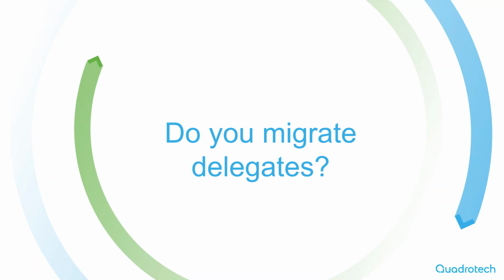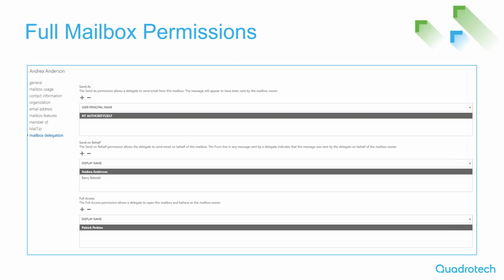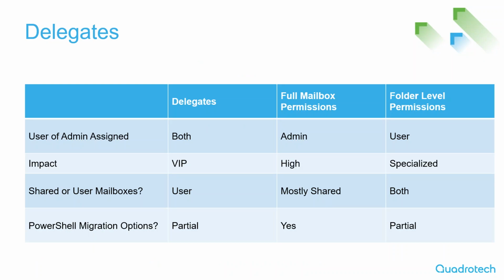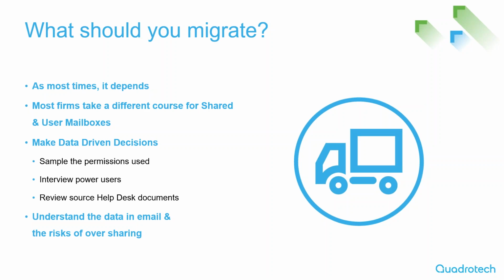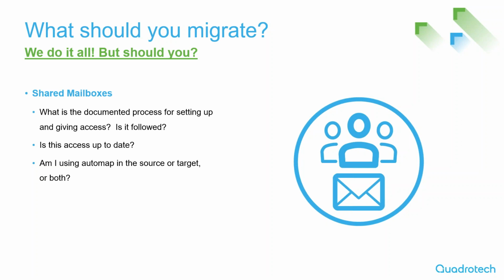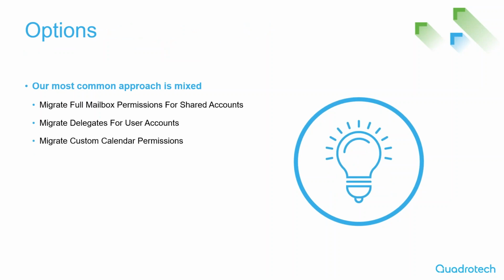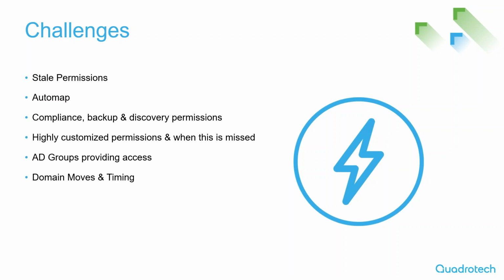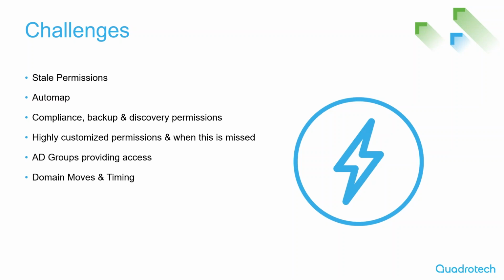Office 365 Tenant Migration: How to Migrate Exchange Mailbox Permissions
If you need to merge your Office 365 tenants, please